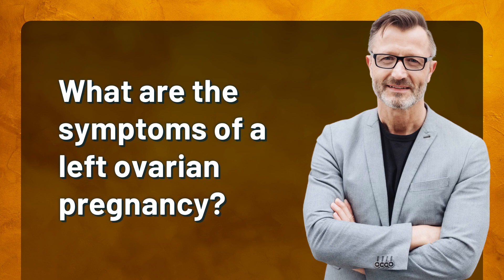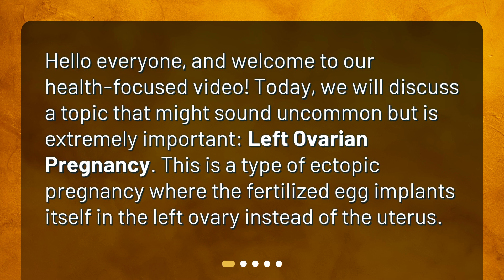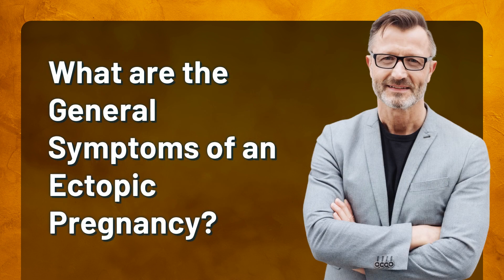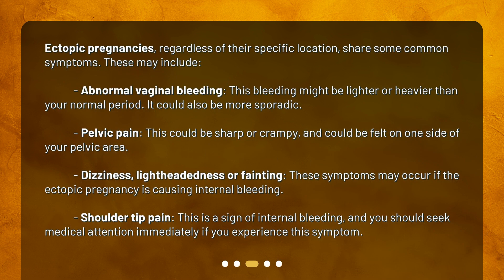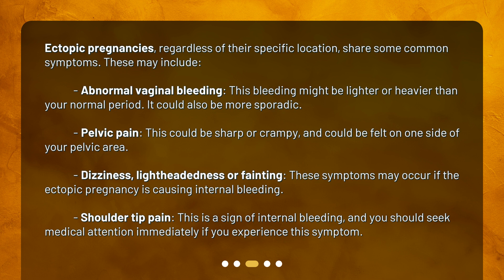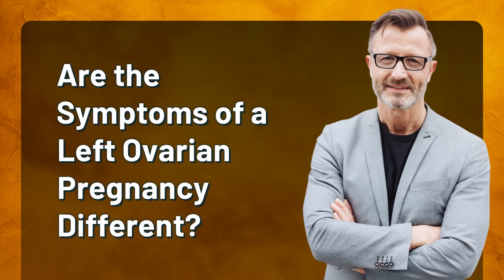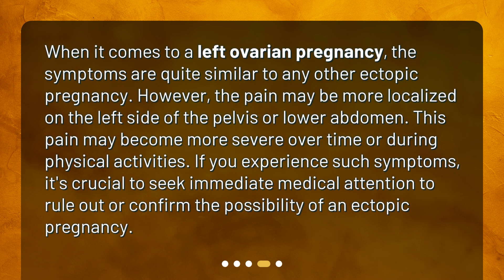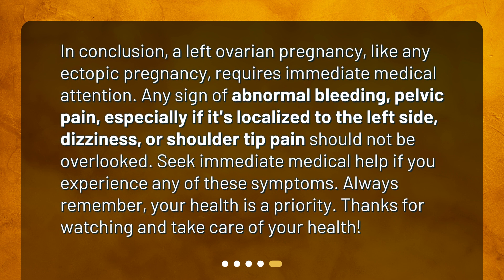What are the symptoms of a left ovarian pregnancy?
Understanding Left Ovarian Pregnancy Symptoms • Discover the signs of a left ovarian pregnancy in this informative video! Learn about the symptoms that can indicate this rare but serious condition, and why it's important to seek medical attention right away. Don't miss out on this essential health information!

00:00 • What are the symptoms of a left ovarian pregnancy?
00:23 • What is Left Ovarian Pregnancy?
00:52 • What are the General Symptoms of an Ectopic Pregnancy?
01:33 • Are the Symptoms of a Left Ovarian Pregnancy Different?